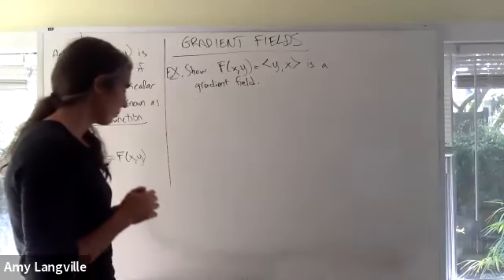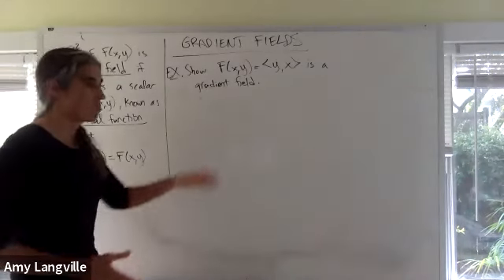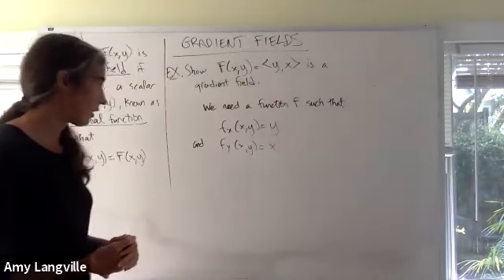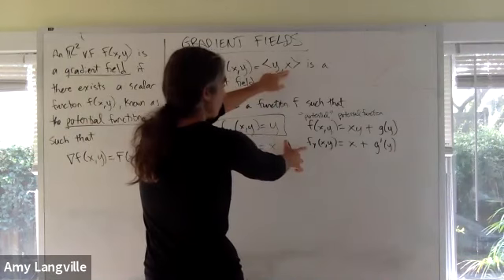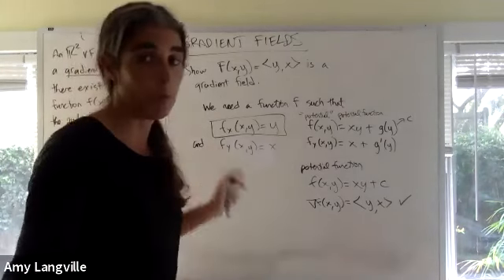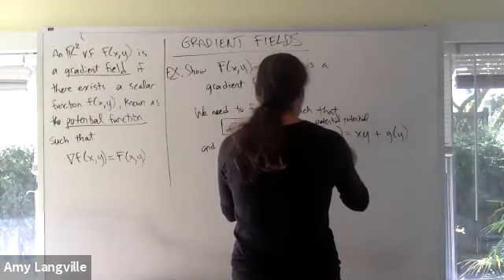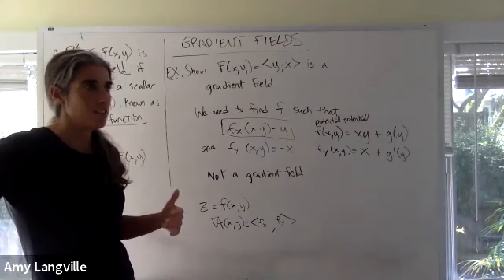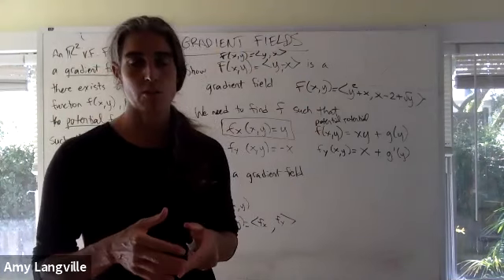Module 7. Video 3: Gradient Fields (13min)